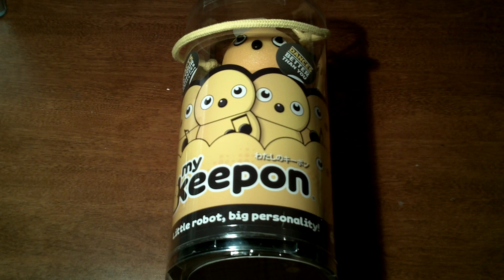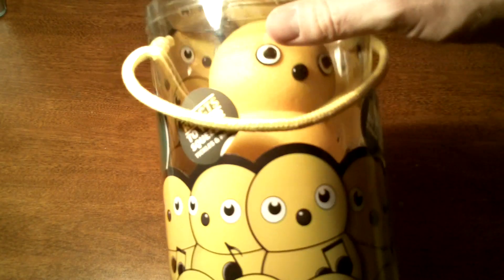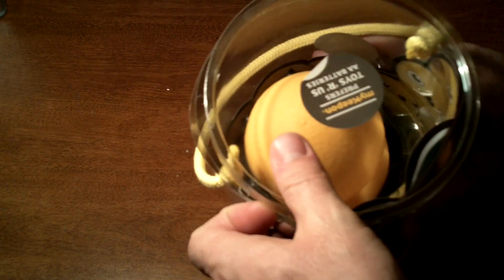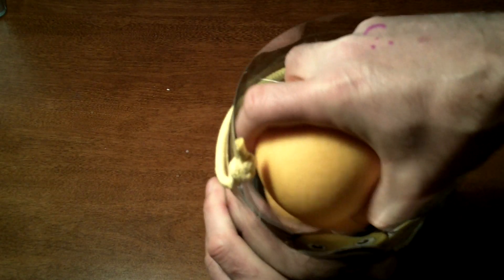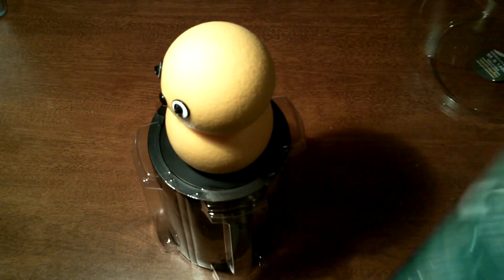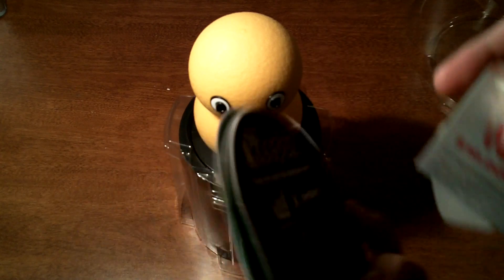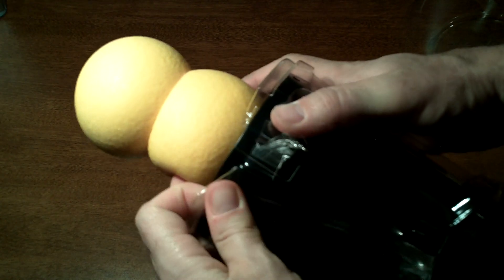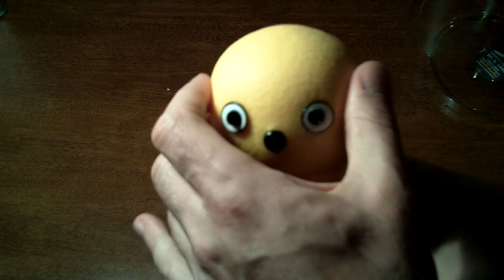My Keepon Unboxing 2011